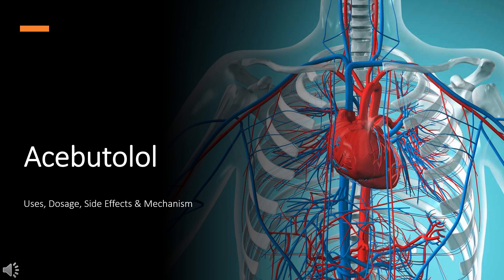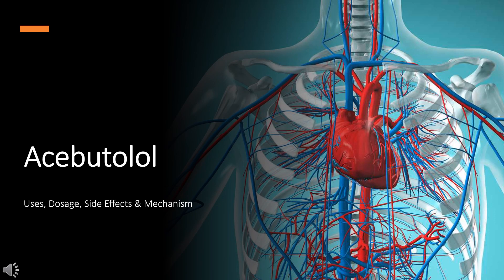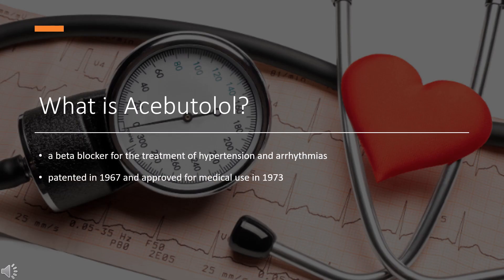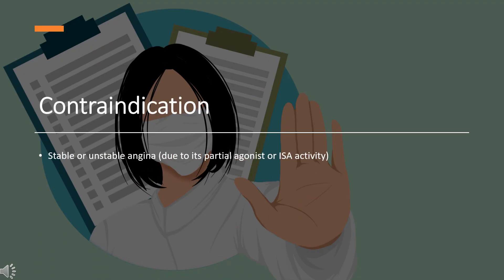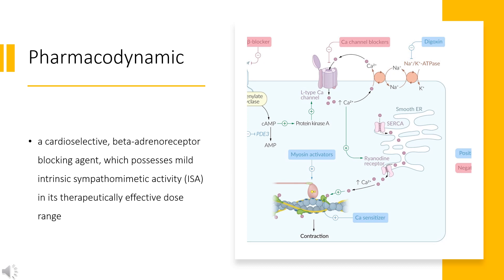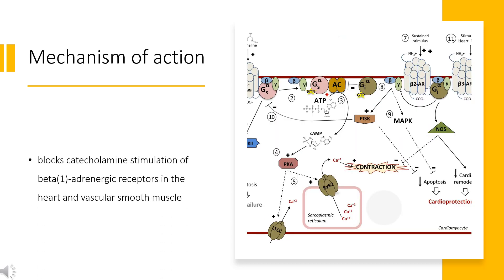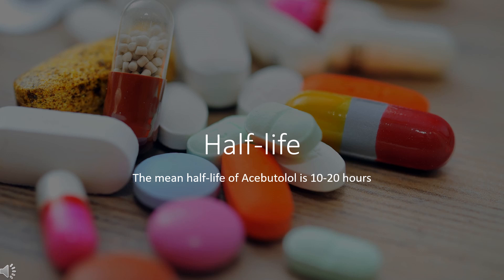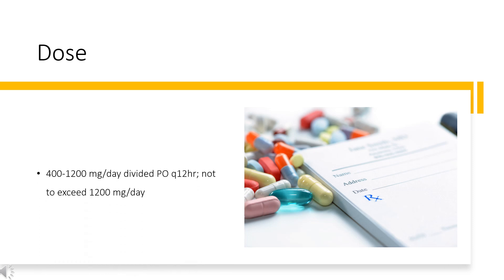Acebutolol | Uses, Dosage, Side Effects & Mechanism | Sectral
Acebutolol is a selective β1-receptor antagonist used for the management of hypertension and ventricular premature beats in adults.

In this video, let’s find found:
What is Acebutolol?
What is Acebutolol used for?
Contraindication
What are the side effects of taking Acebutolol?
How does Acebutolol work?
How to use Acebutolol?

📚 Sources / References
•  Medication information (uses, pharmacodynamics, mechanism of action, half-life):